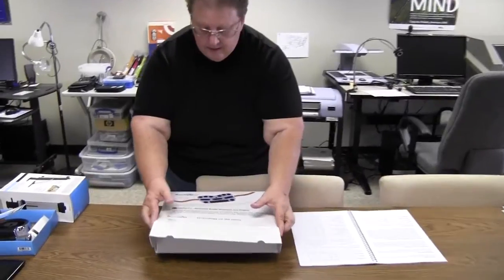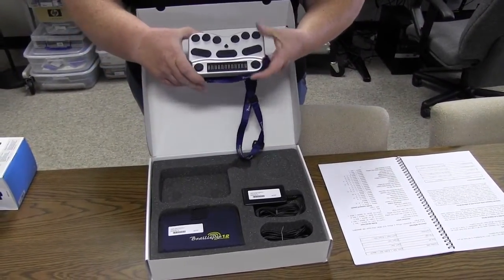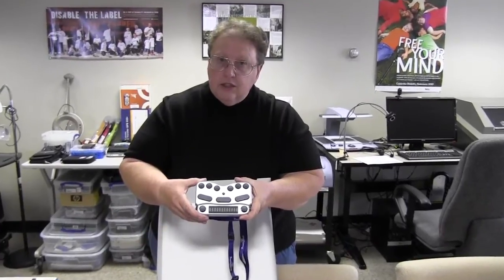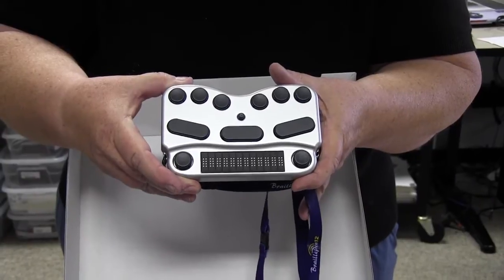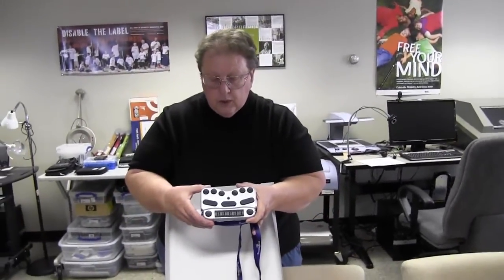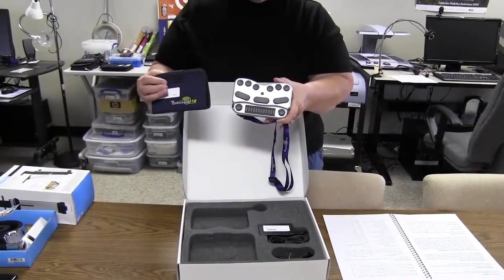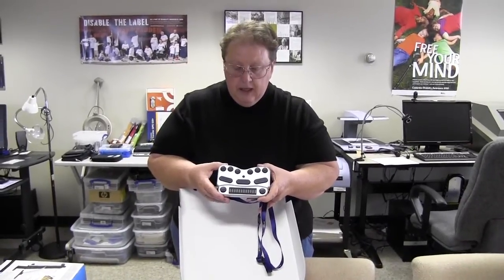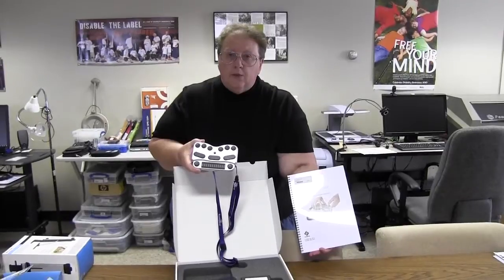Monday Tech Tip: Braille Pen 12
Carol Girt, an Equipment Specialist at the INDATA Project, explains and demonstrates how to use the Braille Pen 12.